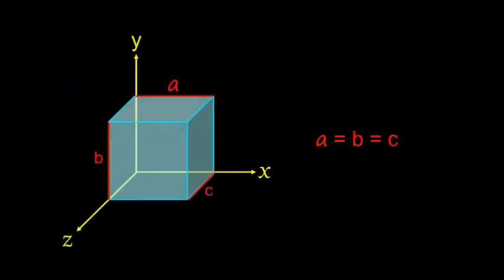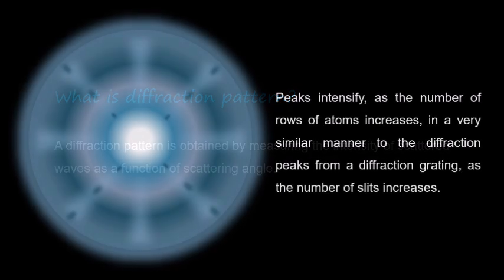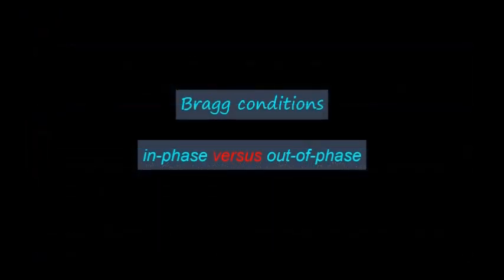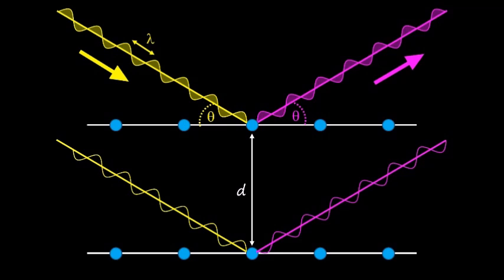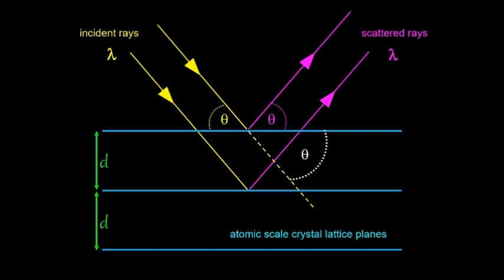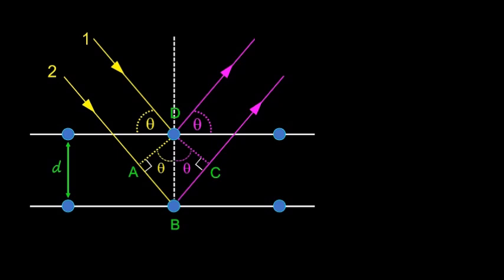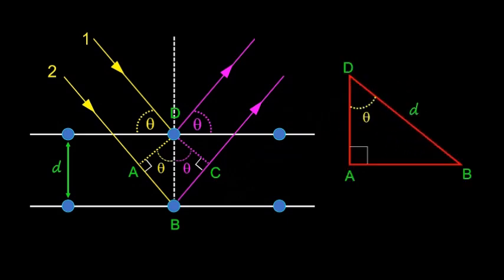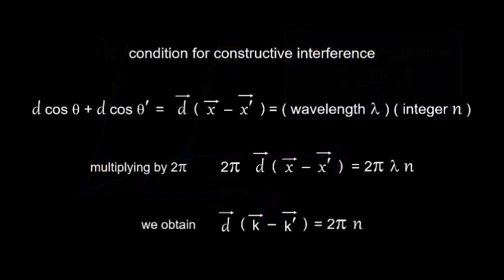Bragg’s Diffraction Law | Laue Method | Your Ready Exam. Answer Paper | X-ray | Crystal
Welcome to my X-ray Diffraction video-lesson-series.
Bragg’s Diffraction Law, Laue Method, de Broglie’s conception of Matter Wave, X-ray Scattering, X-ray Diffraction, X-ray Crystallography, Wave Particle Duality. Crystal system. Sir William Henry Bragg. Sir William Lawrence Bragg. Conceptual analyses. Braggs father-son duo. Historical context.
It's an intriguing recount of the history of research, contribution, and award.
That was a monumental turning point in the history of Physics research.
This video-lesson here offers a comprehensive account in the history of Physics research on how the hypotheses, theories, experiments, Matter Wave and X-ray Crystallography led us to a revolutionary branch of Physics.
The concept has been explained in minute details using numerous tutor-viewer reciprocative texts and lucid illustrations so eloquently that even a beginner would promptly comprehend. Various learning pathways and online resources have been utilized.
Everything compiled in one place so you can save your time. Just relax, watch, study and learn.
Targeted primarily to grown-up late beginner audience. Syllabus level: Graduate, Undergraduate. College. University.
Att: If you already "know it all", my videos are not for you.